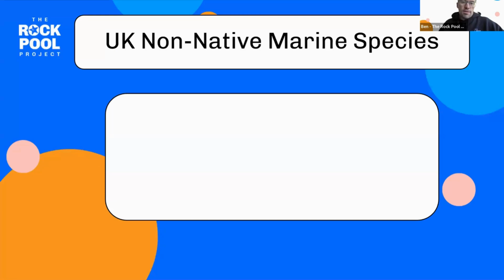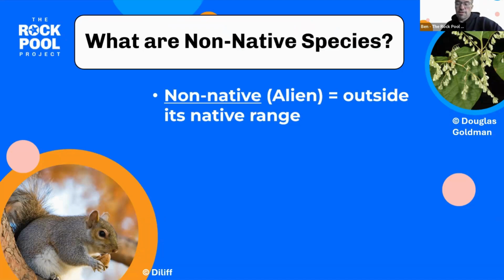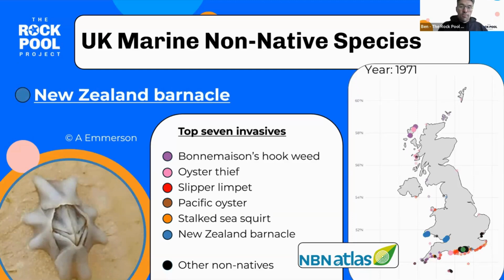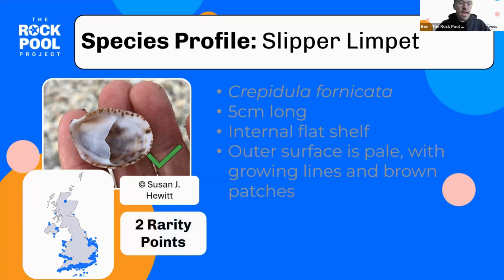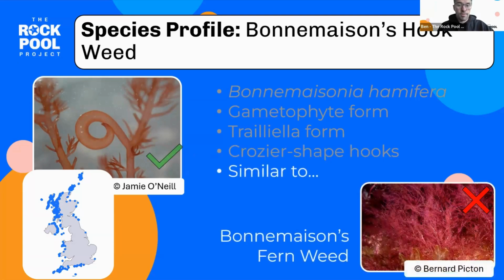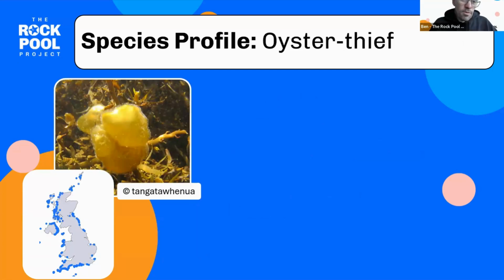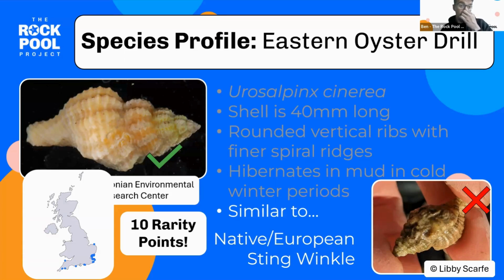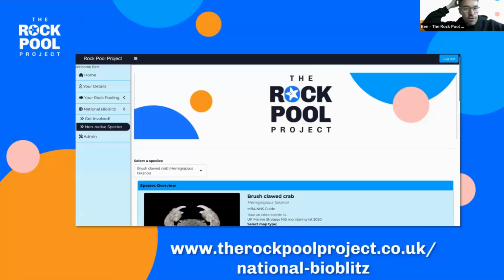🌊 Webinar 2 - UK Marine Invasive Non-native Species 🌿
Welcome to this special webinar from The Rock Pool Project, part of our lead-up to the Big Rock Pool Challenge: National BioBlitz 2025 – a nationwide week of marine discovery running from 17–25 May.

In this session, Dr Ben Holt, CEO of The Rock Pool Project, introduces some of the most commonly found invasive non-native species in UK rock pools. Learn how to identify these species, understand their impact on native marine ecosystems, and discover how you can help protect our shores.

💬 Whether you're a seasoned rock pooler or a curious newcomer, this session will give you the knowledge to take part in our citizen science mission and make your rock pooling efforts count!

🌍 About The Rock Pool Project
We're a community-led marine conservation organisation dedicated to celebrating and protecting the incredible biodiversity found in the UK's coastal rock pools. Through interactive events, citizen science, and educational outreach, we empower people of all ages to connect with marine life and contribute to meaningful conservation work.